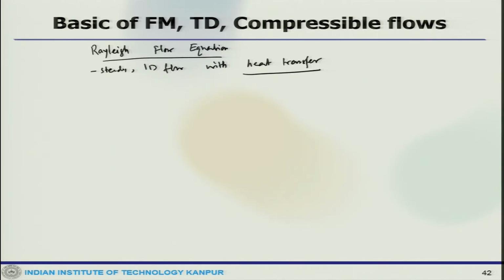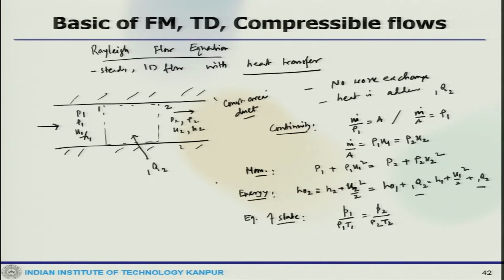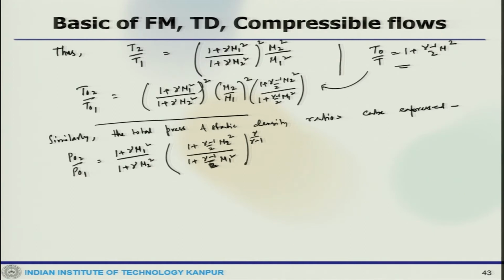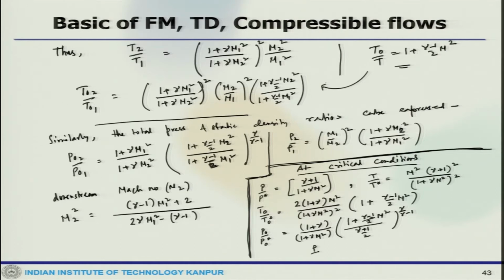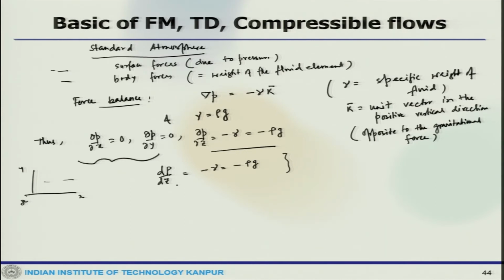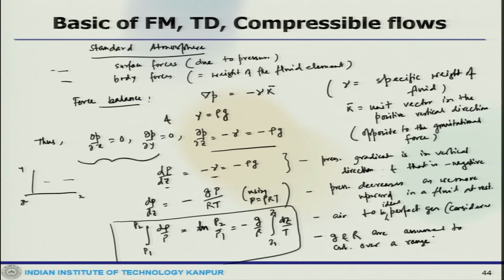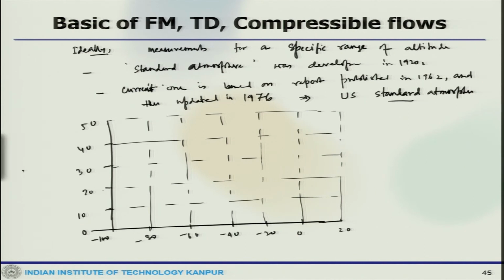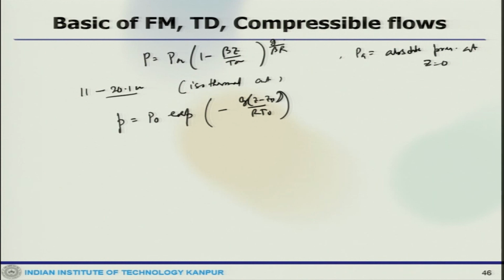noc20-ae13-lec10_Lecture-10: Review of Compressible Flows (contd.)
Lecture-10: Review of Compressible Flows (contd.)